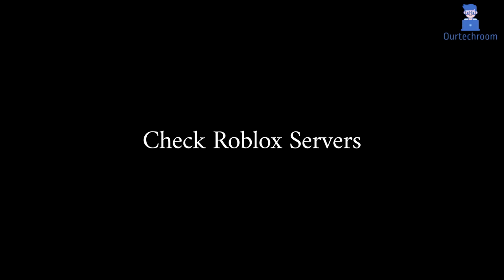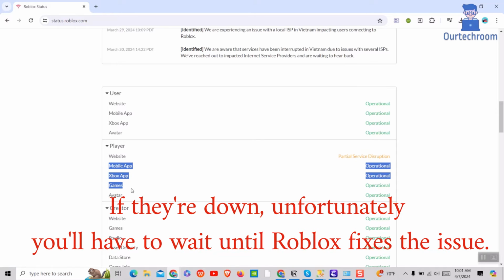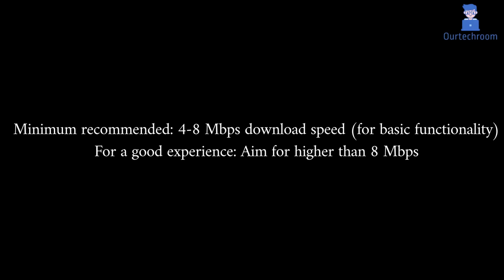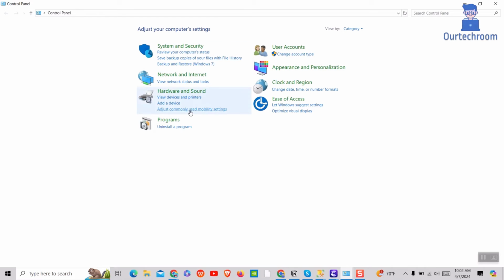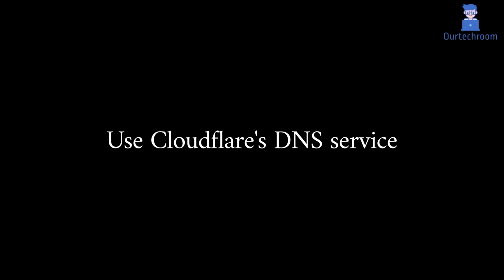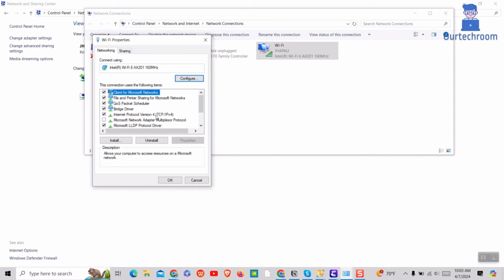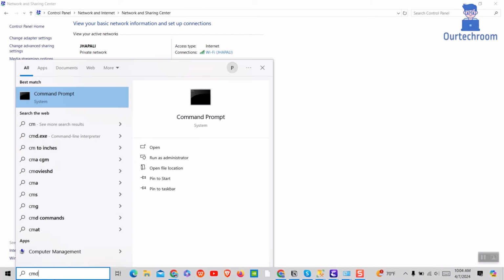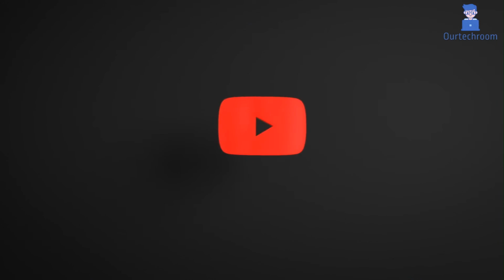Fix Roblox Error Code 529 in MINUTES!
Are you getting Roblox Error Code 529 and feeling stuck? Do not fear, we have you covered! In this video, we'll lead you through a simple, step-by-step process to resolve Error Code 529 in minutes! Whether you're an experienced Roblox player or new to the site, our simple instructions will get you back to playing your favorite games in no time. Our tried-and-true troubleshooting solutions can let you say goodbye to aggravation and hello to uninterrupted enjoyment. Watch now and simply solve Roblox Error Code 529!